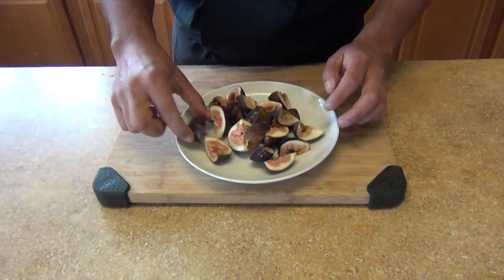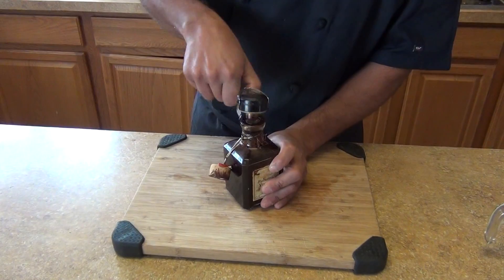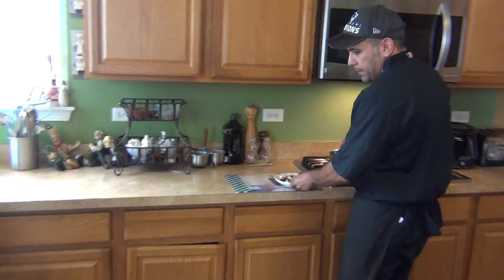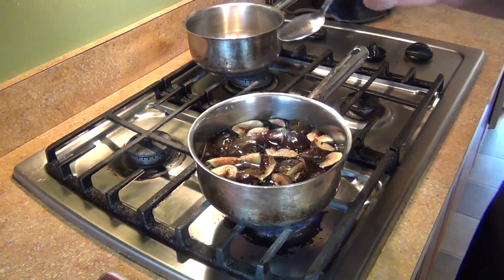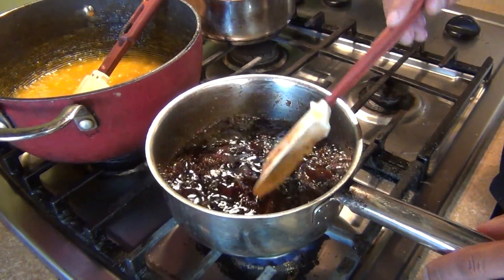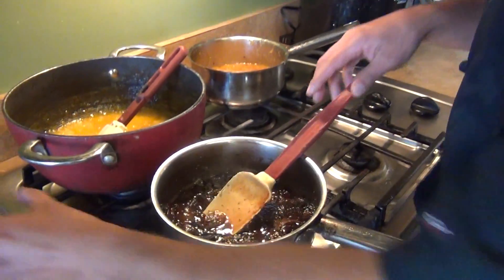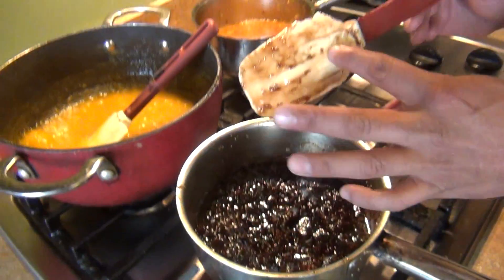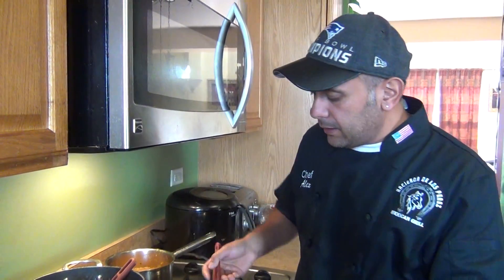Figs and balsamic jam.